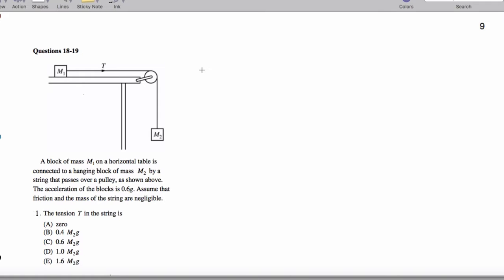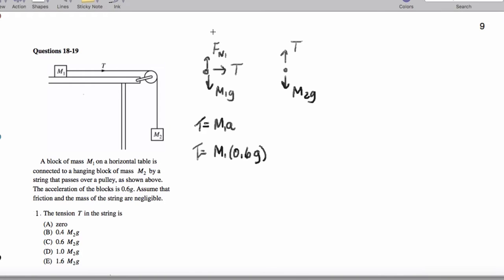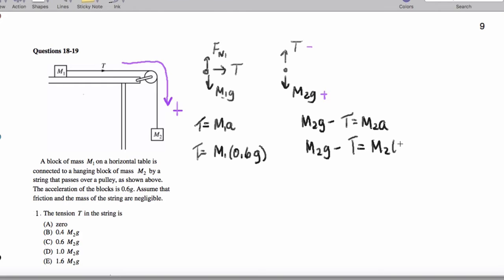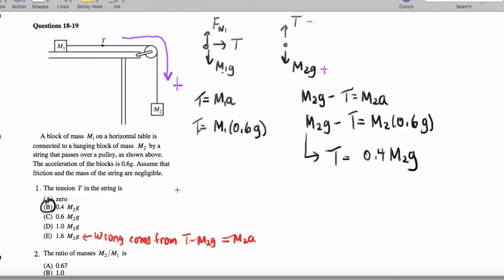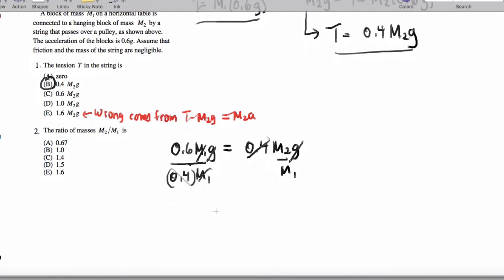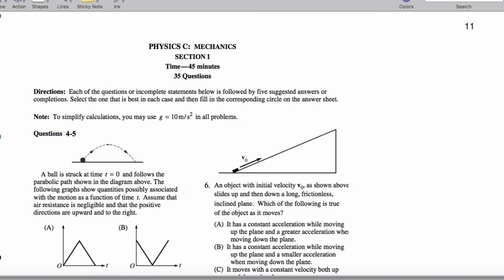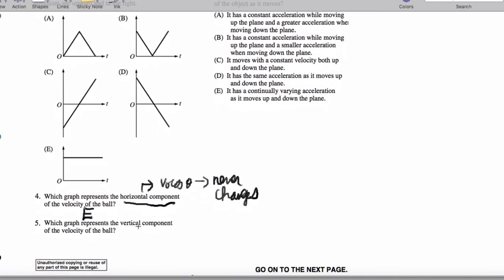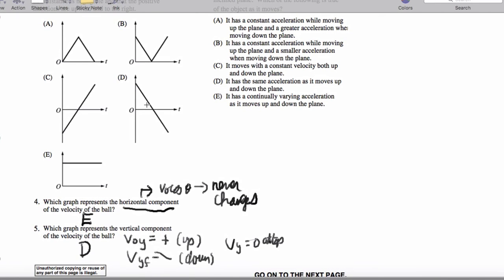MC 1 5